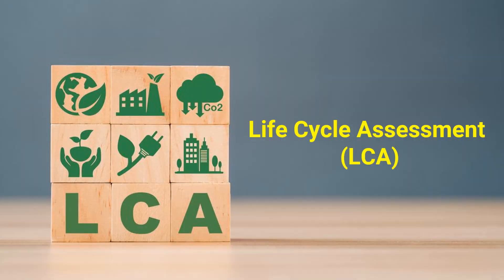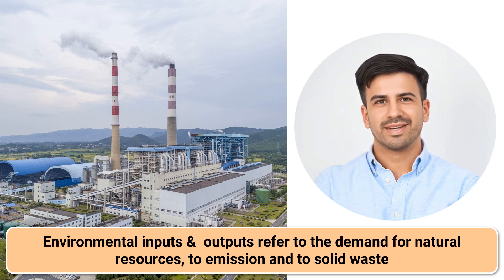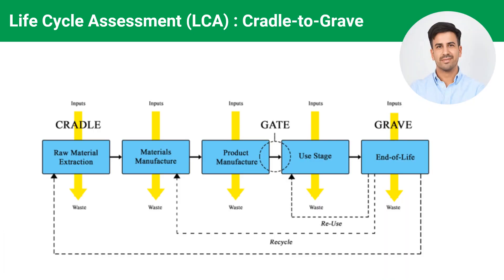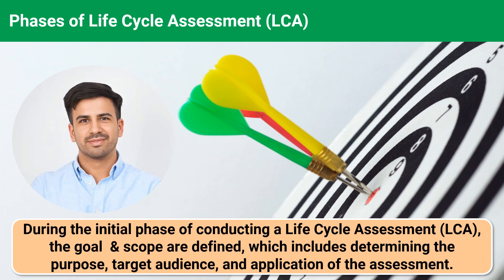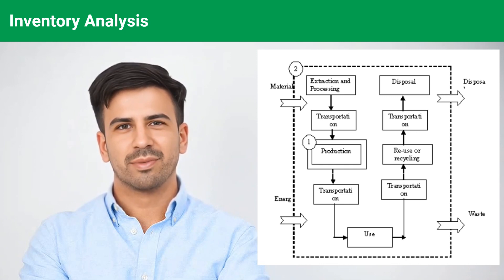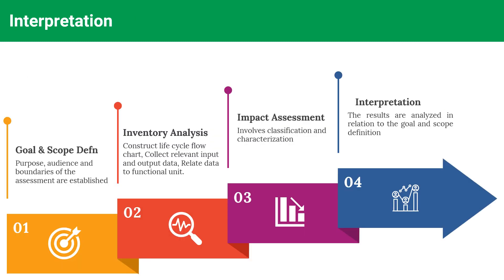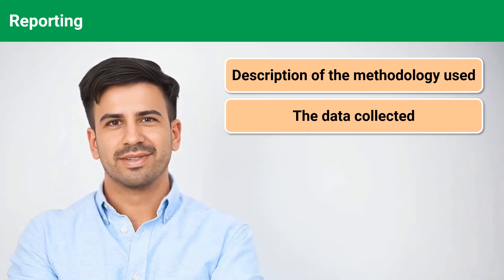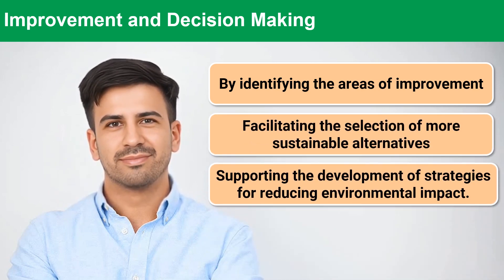Life Cycle Assessment (LCA) Methodology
In this video we will learn and understand what is life cycle assessment (LCA),Methodology of LCA and Phases in LCA